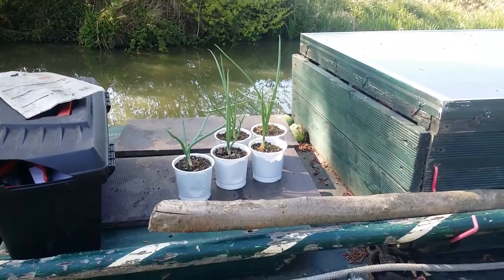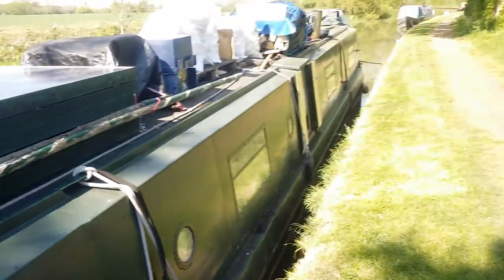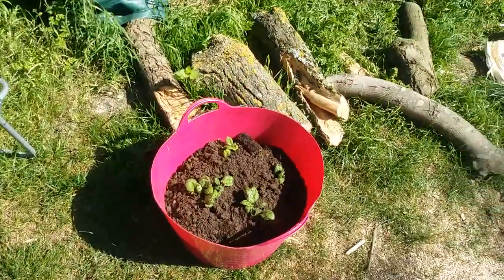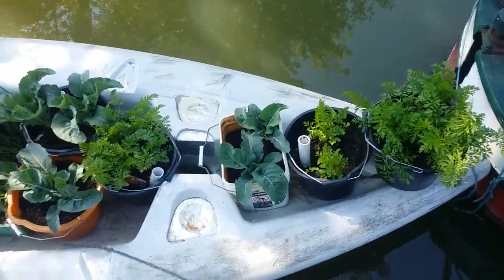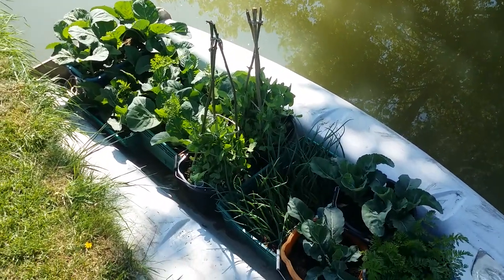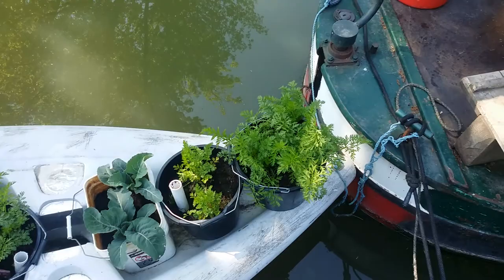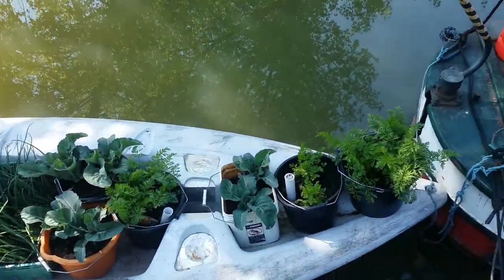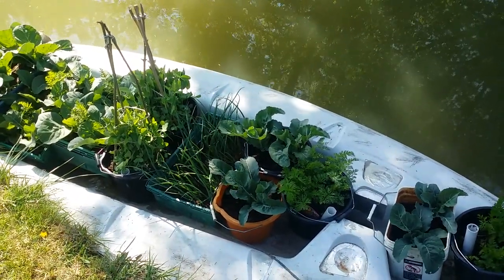My "Floating Garden" or a start to my "Boatsteading".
A very quick look at how I am contains er growing afloat.